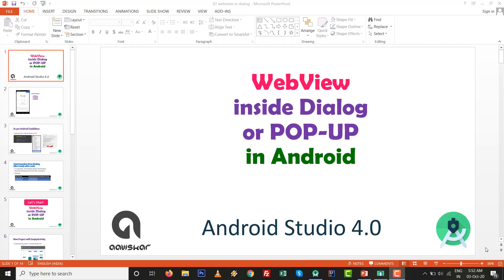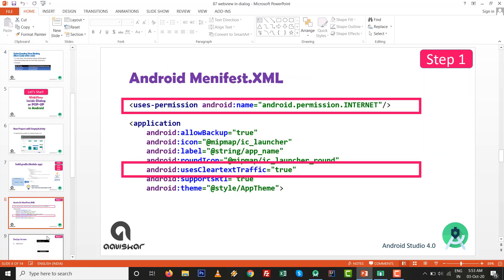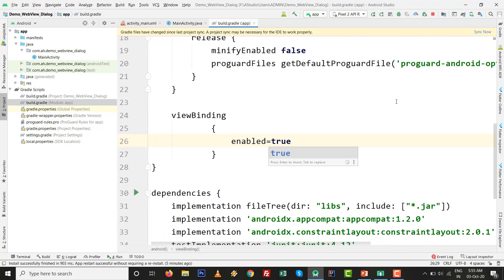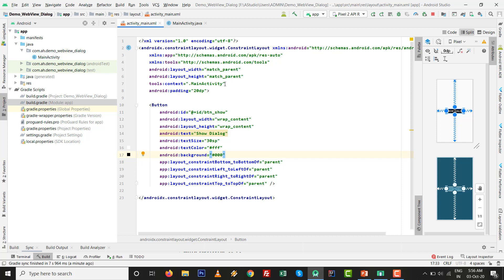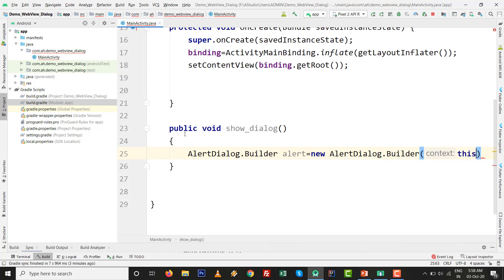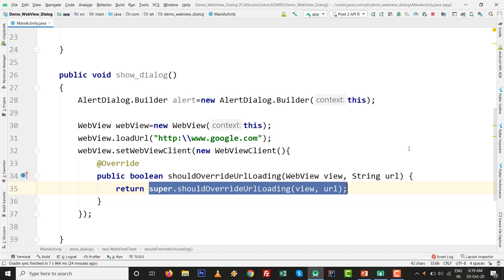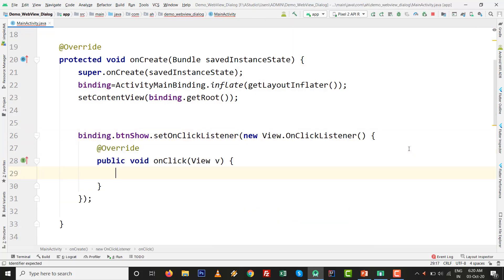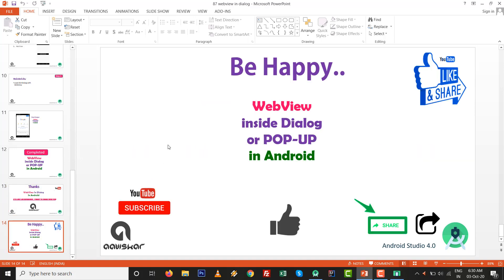Webview in Custom Dialog Android Tutorial | creating Webview inside Dialog popup programmatically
This videos show implementation of Webview in Custom Dialog Android Tutorial and creating Webview inside Dialog popup programmatically in java with Android Studio 4.0.
Developer wants dynamic URL will be load in webview in custom dialog android app or to show android webview popup window. Create such code in android webview show alert dialog but code gives error or android webview popup not working properly, for all those developer this YouTube tutorial helps to make perfect android webview example which shows android webview alert inside android alert dialog. By implementing java code of this android tutorial developer can learn to open url within app or creating webview dialog or webview inside dialog.